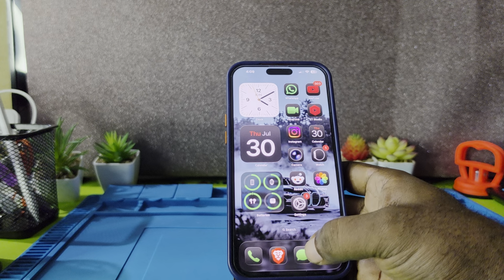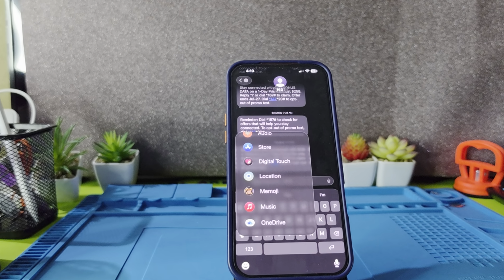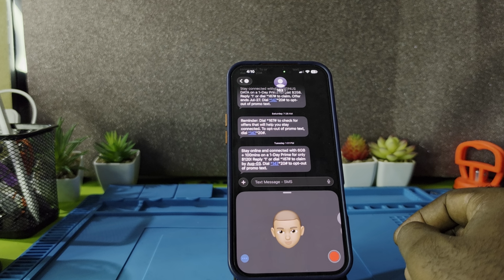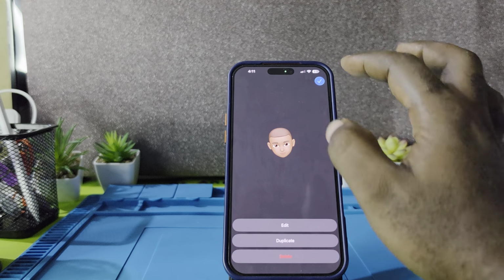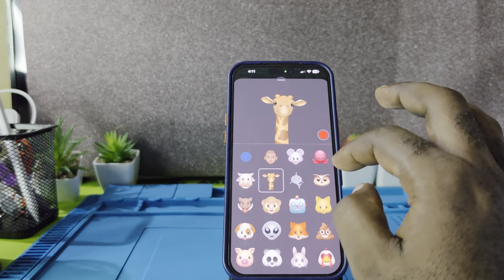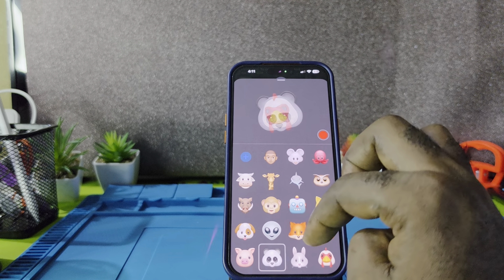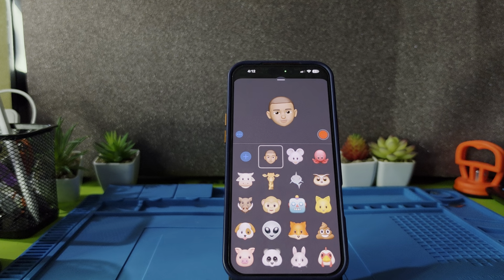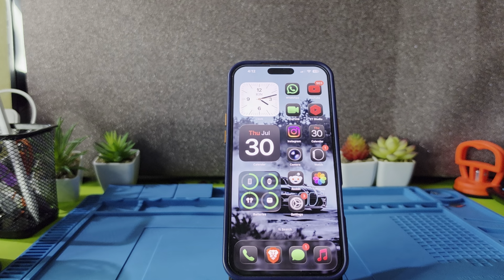Memoji iPhone 17 Pro max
This is a look at the Memoji iPhone 17 Pro max feature and how to use it. Learn More about this cool feature and were it can be found on your iPhone.